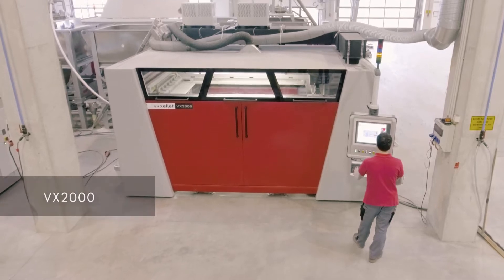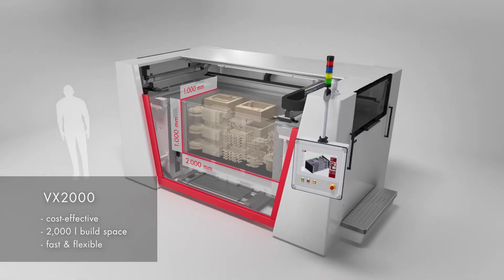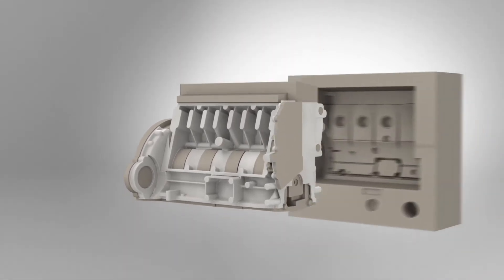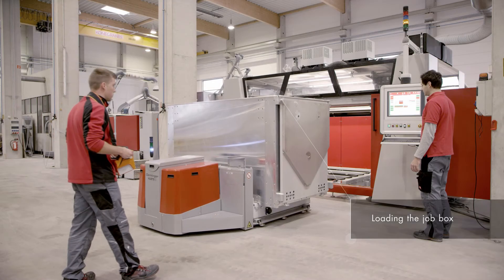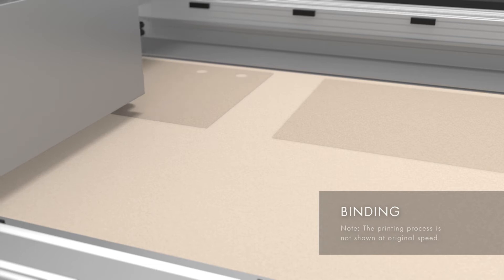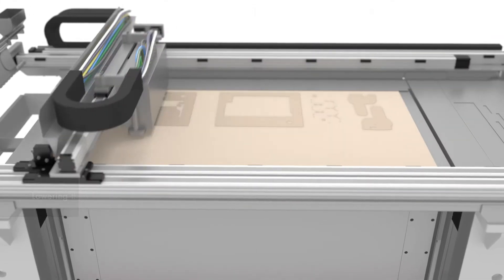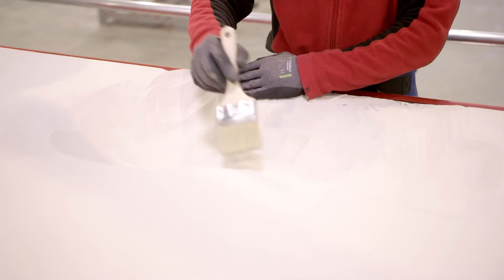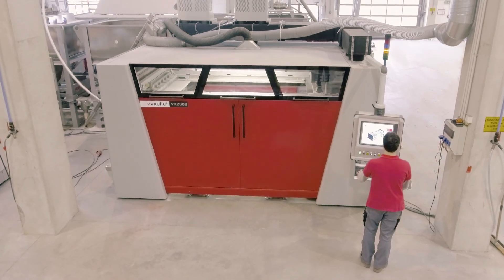Industrial sand 3d printing system VX2000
The VX2000 is an extremely powerful and proven 3D printing system for industrial applications. Its 2,000-liter capacity makes it one of the most productive 3D printing systems on the market today. No matter whether we are talking about large collection jobs or components with up to 2 m edge length.

With the innovative combination of bi-directional printing technology and parallel powder application, the VX2000 prints the entire construction panel at breakneck speed, in just two passes per shift with the highest precision. Especially in the production of small to medium batch sizes, it enables unit costs that offer significant economic advantages over conventional production methods.